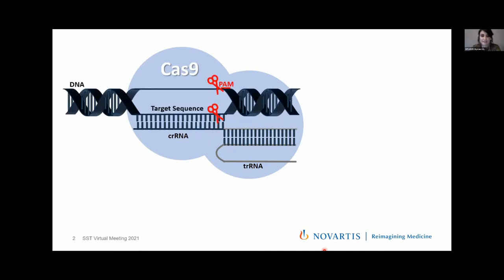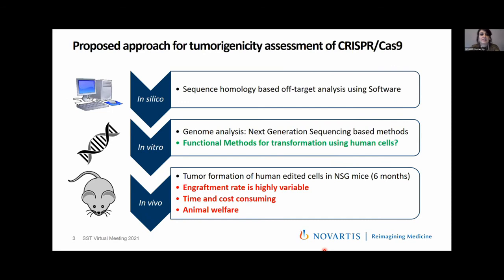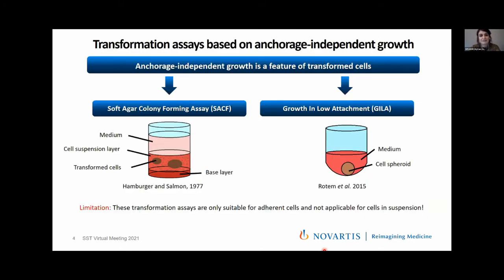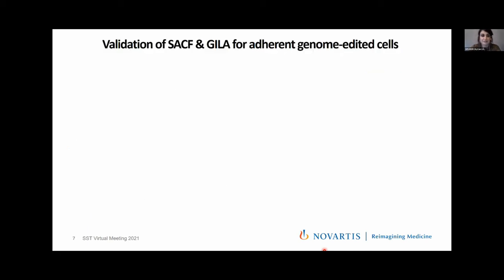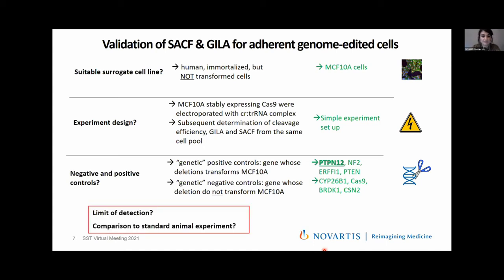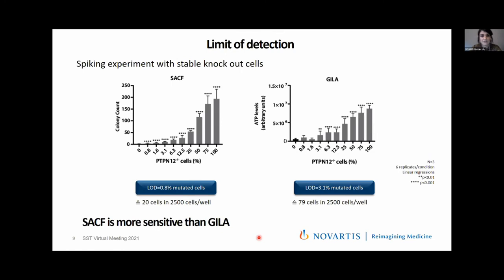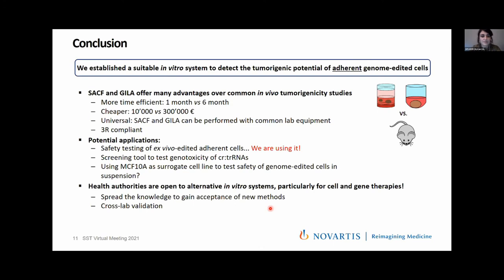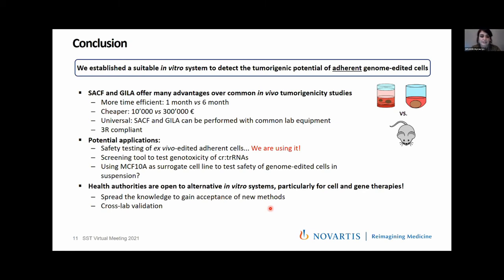07 Myriam Lemmens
SST Virtual Meeting 2021

Lecture my Myriam Lemmens: "In vitro transformation assays for non-clinical safety assessment of CRISPR/Cas9 genome-edited cells"